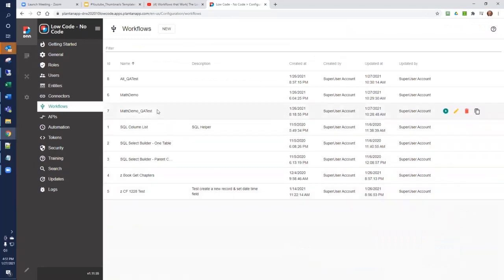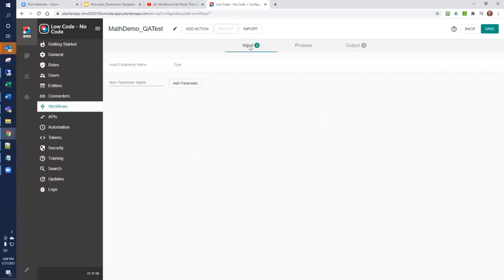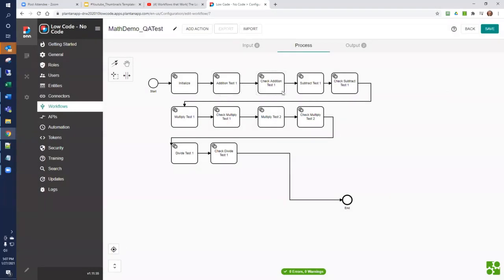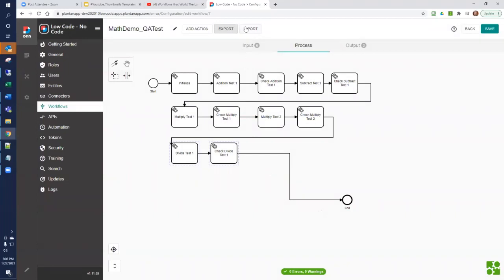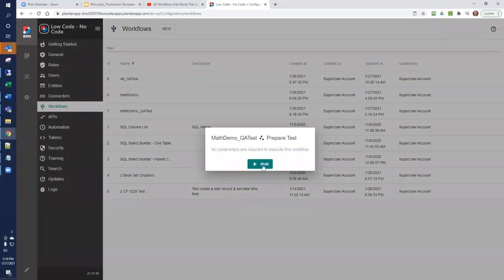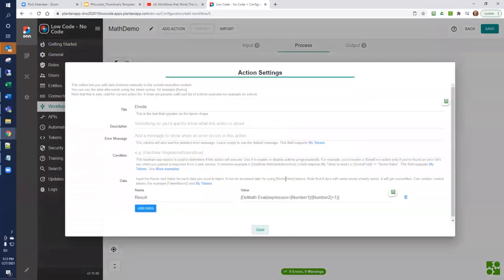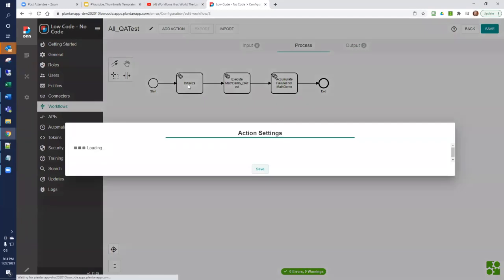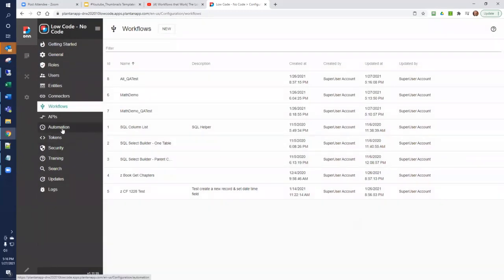Low-Code Feature Focus: Workflow Quality Assurance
In this video, our US Head of Support, Dale, shows how to build workflows to test the results of other workflows. With these techniques, you'll understand how to build tests that can validate that your workflows are performing as designed.

00:00 Introduction
00:16 Related Video - Testing Workflows
00:29 Introduction to the Workflow we will test
00:45 Create a Workflow to test the Workflow
05:42 Proving the Workflow test works
06:51 Create a Workflow to run all Workflow tests
09:17 Use Automation to run a daily Quality Assurance test
09:43 Summary